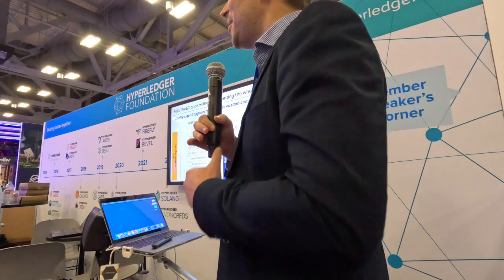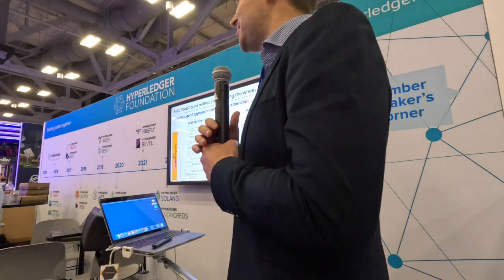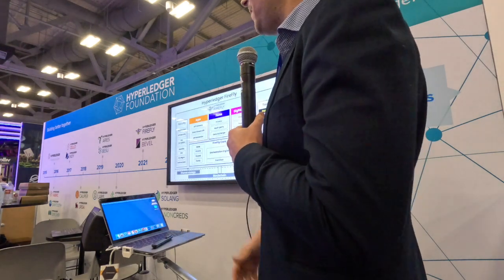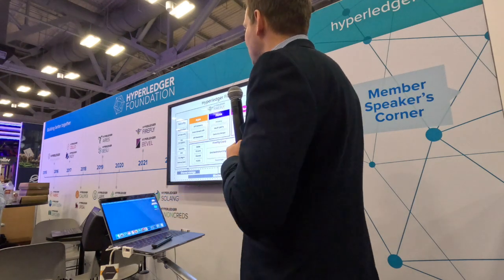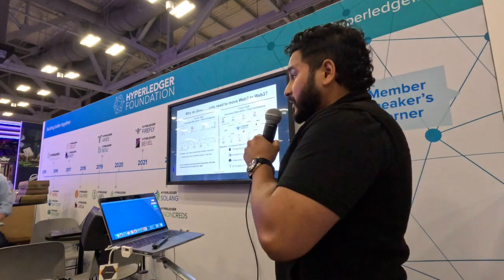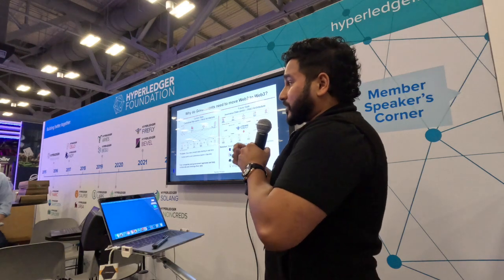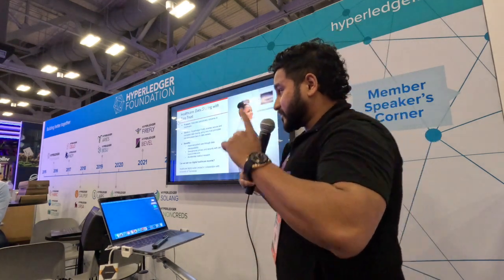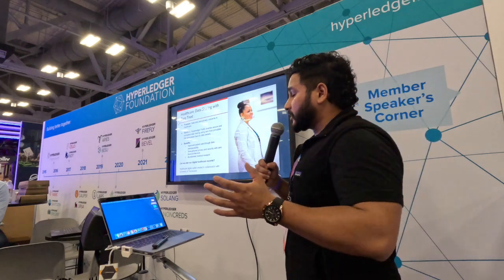Driving Digital Transformation in Government with Hyperledger Firefly - Kaleido & CGI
Steve Cerveny & Shadman Hossain present at Consensus 2023

Hyperledger Firefly is a Gen 2 approach to connect existing systems to web3 technologies, with an orchestration engine and APIs for easy integration.
Firefly is a Gen 2 approach to connect to web3 technologies.
00:00
Firefly is a middleware engine that simplifies tokenizing and tracking tasks.
03:45
Driving digital transformation in government with web3
07:47
Web3 architecture can break down data silos and enable collaboration in real-time for government agencies
10:54
Blockchain can bring trust back to the DoD and tokenize the space economy.
13:58
Securing metaverse assets and fostering ethical AI with zero trust architecture
17:00
Creating ethical AI and saving resources with Hyperledger Firefly
20:10
Transparent and accountable systems are necessary but not wanted by many leaders.
23:28